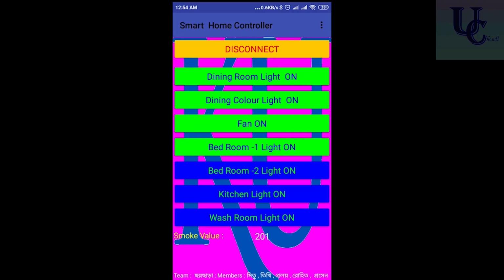Smart Home Project || How to make a Smart Home || Control Home by Your Phone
It's a simple Smart Home project based on Arduino UNO. We can Control all the elements from our android phone.